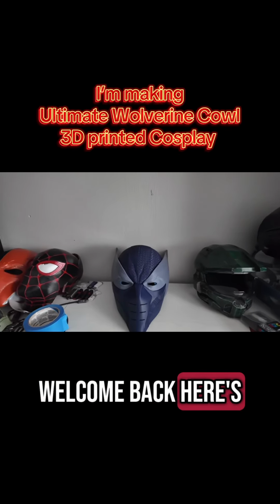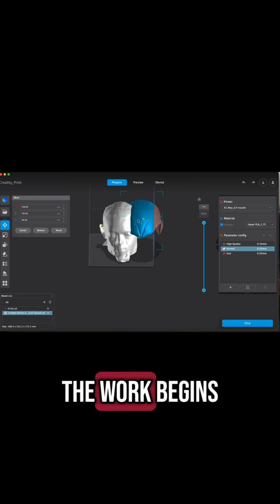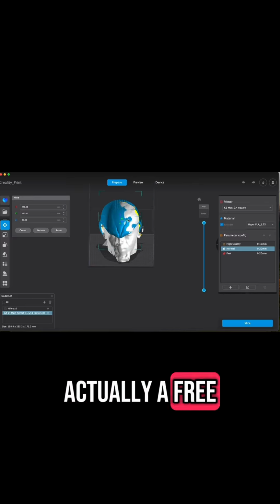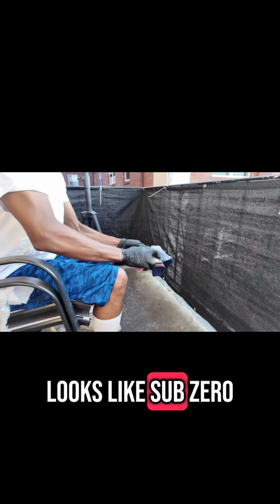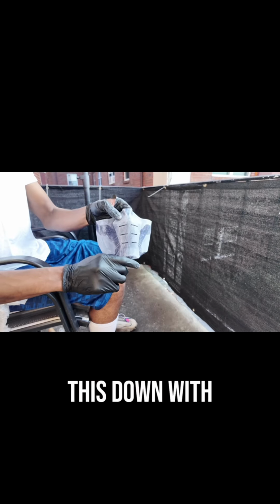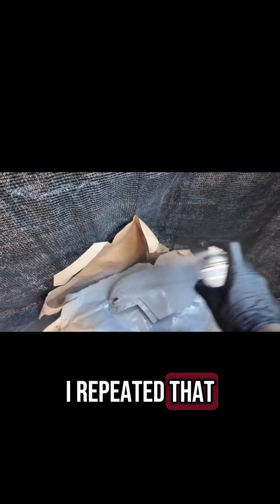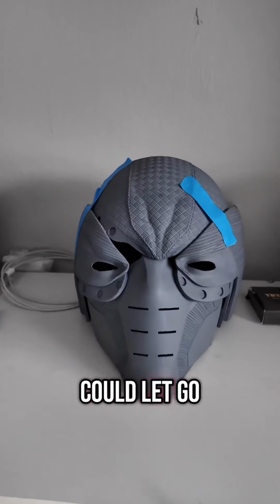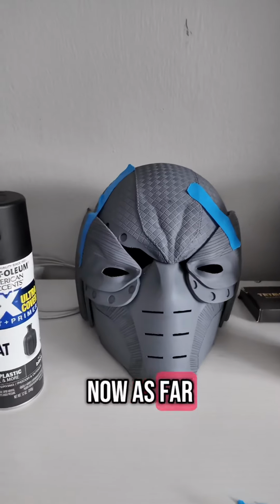I’m making a 3D printed Replica of Ultimate Wolverine 3D Printed Cosplay